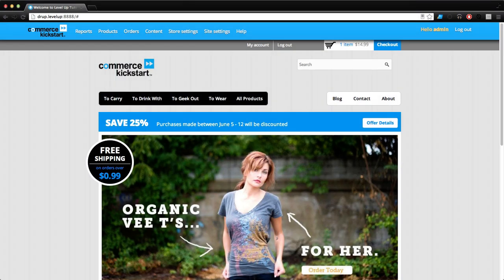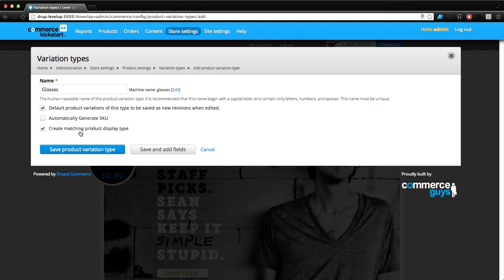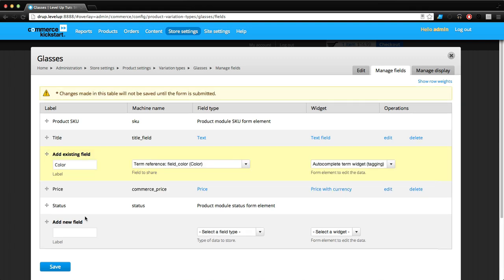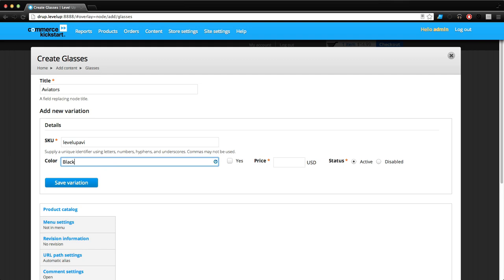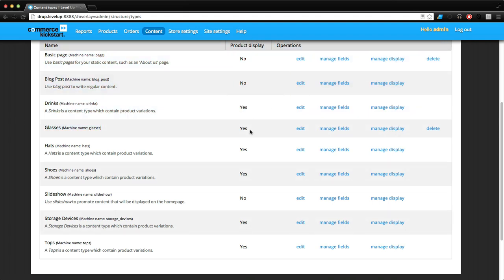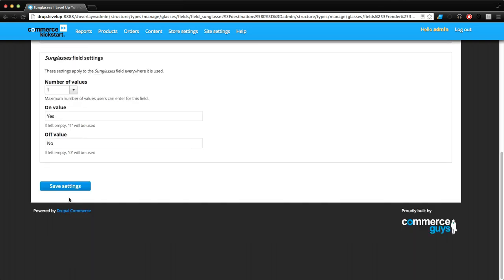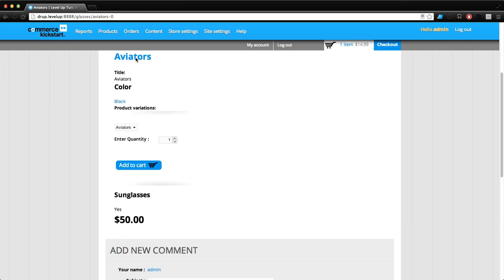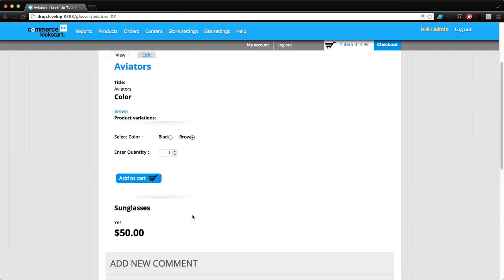Drupal Commerce Kickstart Tutorials #5 - Creating A Product Variation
In an extension of our Drupal Tutorial series, this is the 5th video for Drupal Commerce. Here we show you how to create a product variation or product type. We also explore the difference between a product and a product display.